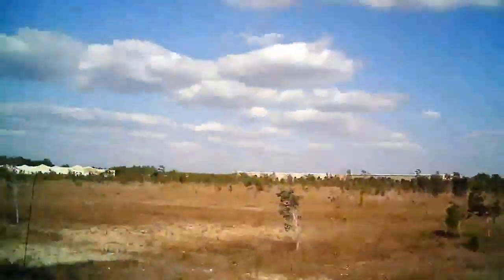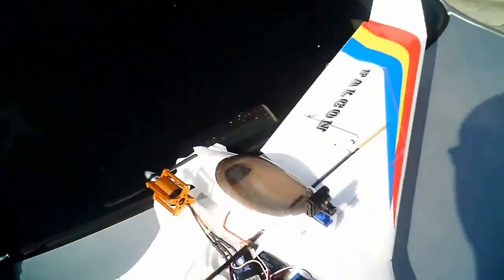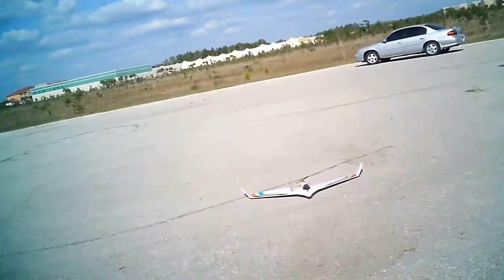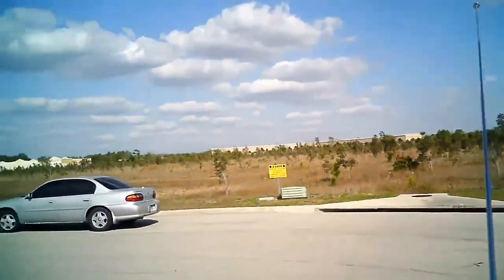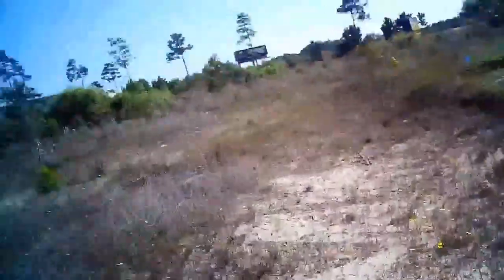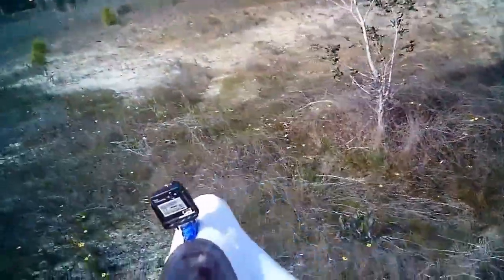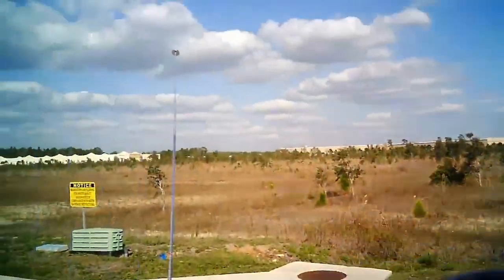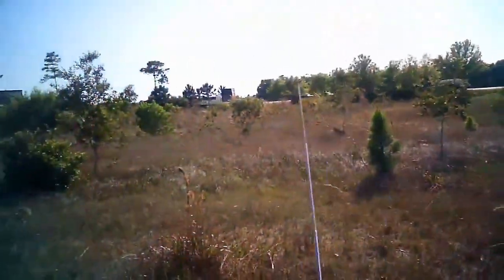3-15-11: First Falcon Flight Tests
Well... I headed out to the field to glide test the Falcon, not meaning to actually fly it under power, and ended up flying it under power anyway out of impatience. I know, I'm shocked too -me, impatient?

Anyway... Mayhem and success tangled together to make for an interesting day, to say the least. In short, she flies. In long, she few a bit like an angry hornet in a high wind, which is exactly what conditions I was flying in. I took a few hard bumps, bent the nose a little bit, and cracked off the leading edge of the canopy foam, but I brought her home intact enough after several short flights. I think if I'd had the patience to wait for a less wild-n-windy day, I'd have done a lot better. I learned some about the aircraft, but I will really need a calmer day to be sure of everything. At least she flew, proving that my motor mount idea works! :-D

Anyway, here's the condensed version of the day's events. Enjoy! :-)

Rick NR417